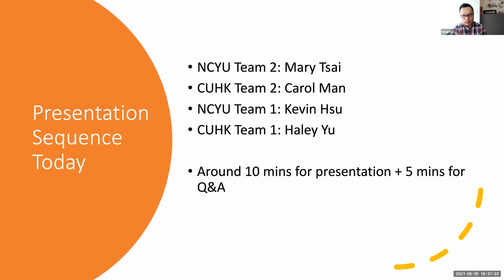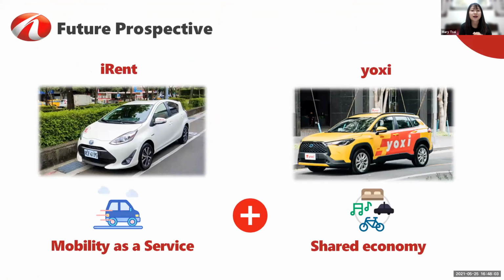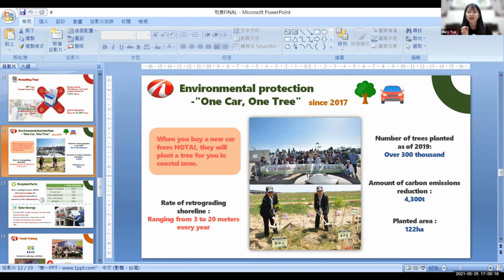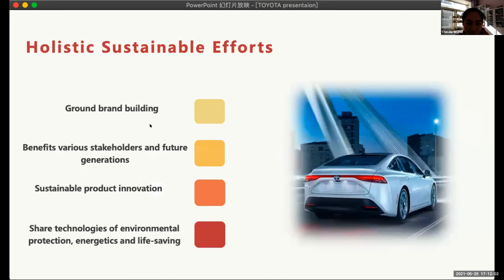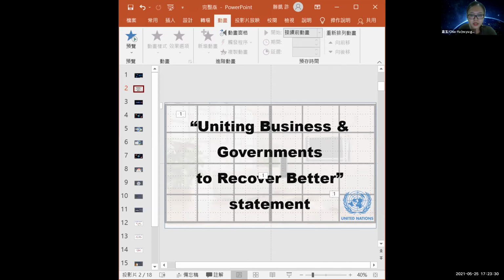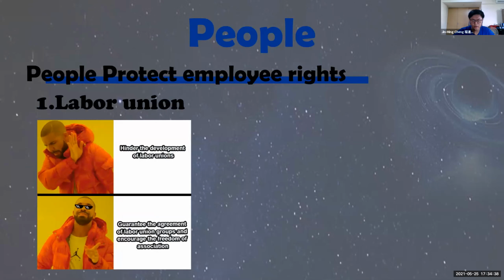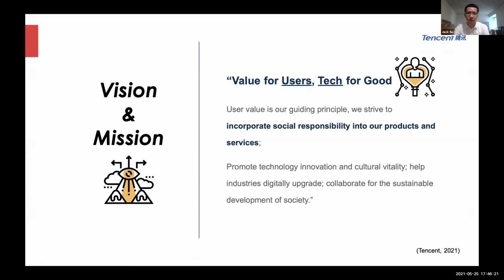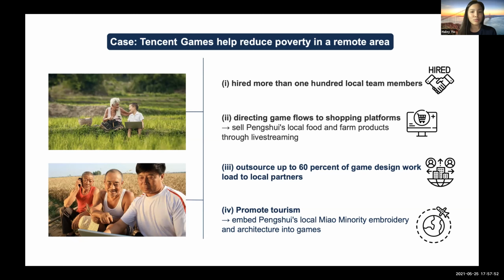GMT20210525 083423 Recording 2560x1440